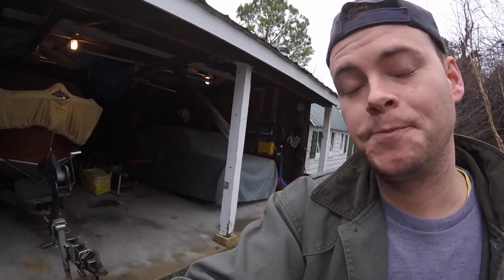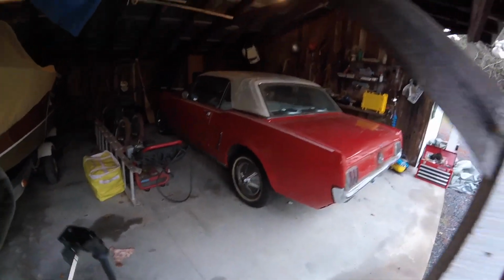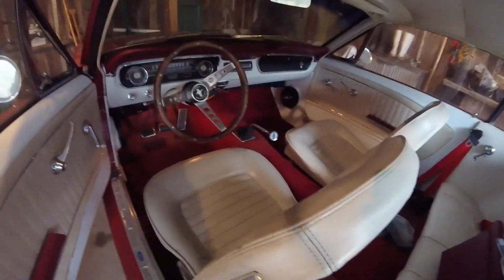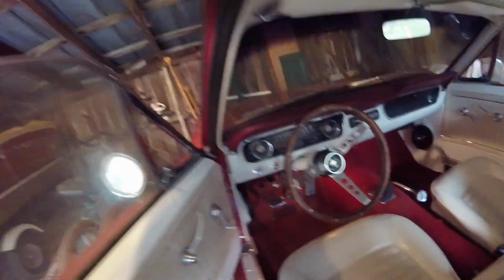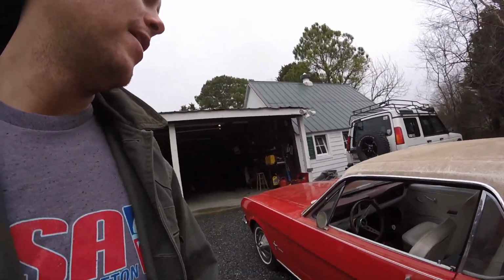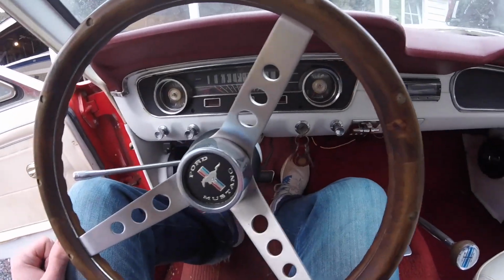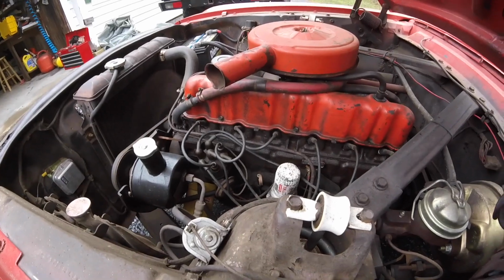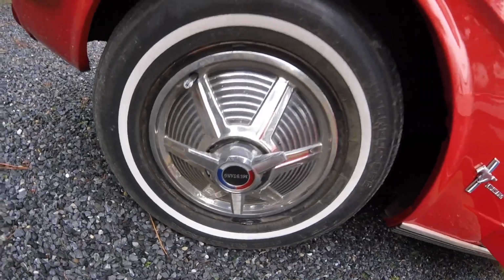Coachstop Motorworks 1965 Ford Mustang 1 Part 1 - Wedding Car Reveal?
Coachstop Motorworks presents its first of many video series. In this series I will get my 1965 Ford Mustang Coupe back on the road after 4 years.

Bear with me as this is my first video, but I encourage you to leave comments that could make it better.